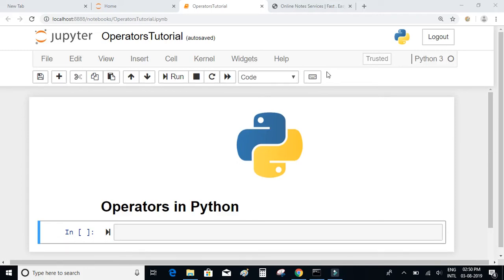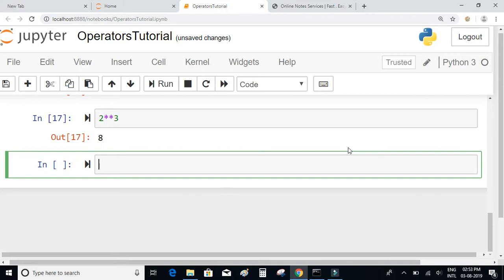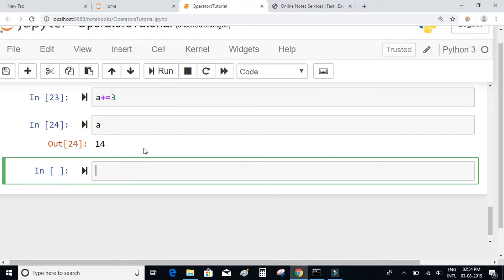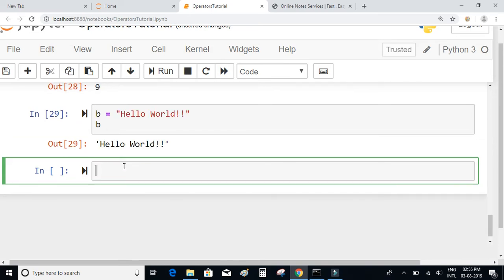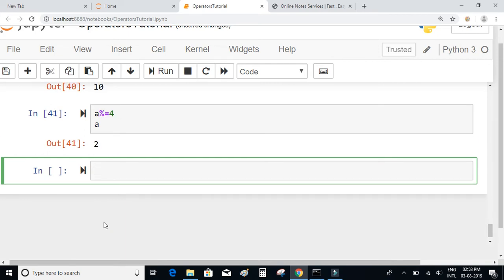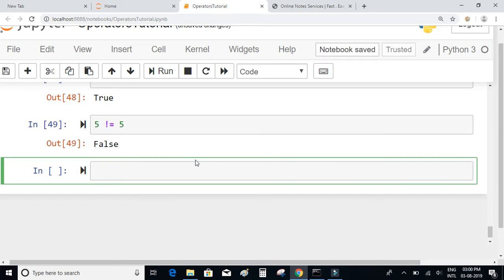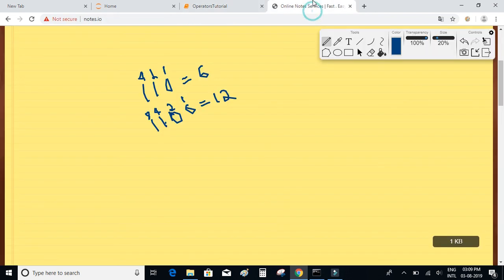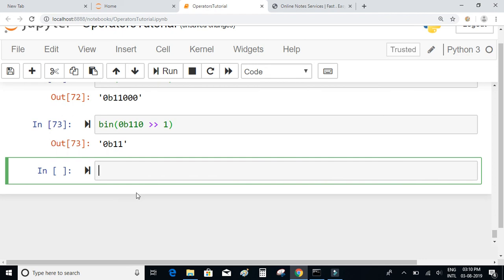Python Tutorial #13; Operators in Python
Arithmetic operators : substraction, multiplcation, division, floor division, modulus and power operators.
 Assignment operators :  increment assignment , decrement assignment ,  multiplication assignment,  division assigment
,  modulus assignment
, power assignment operator
Relational operators,
boolean operators , left and right shift operators